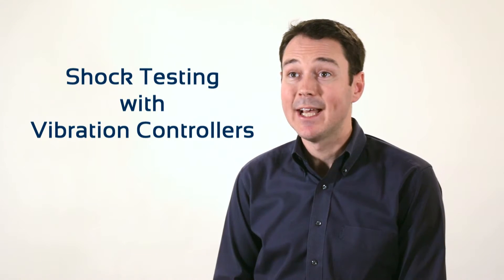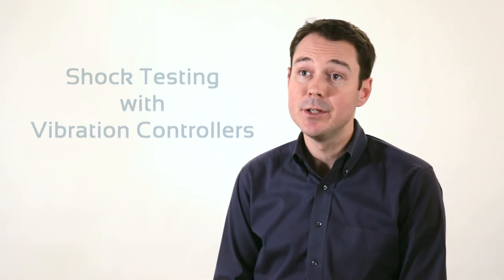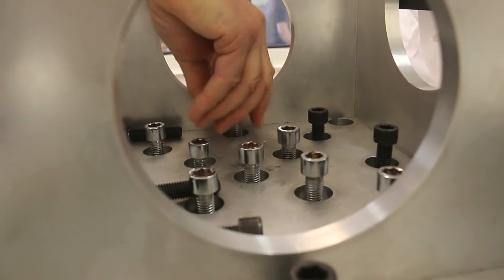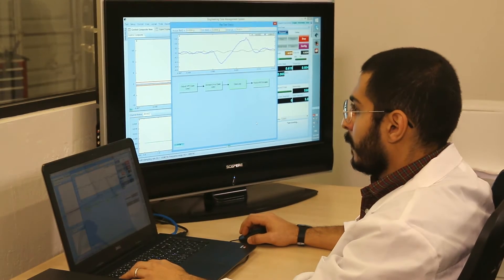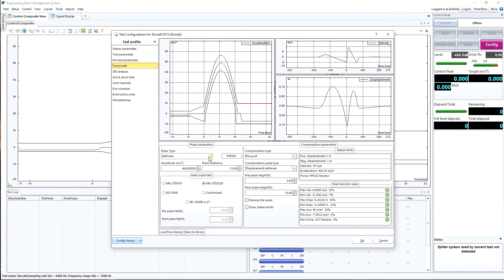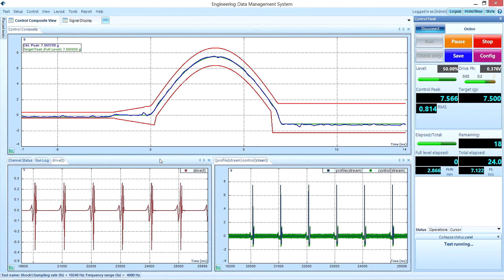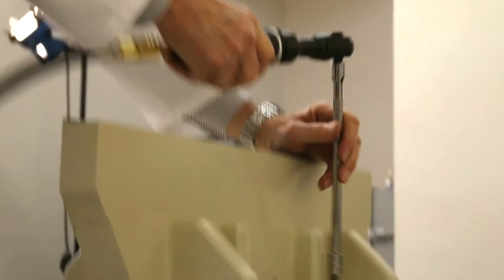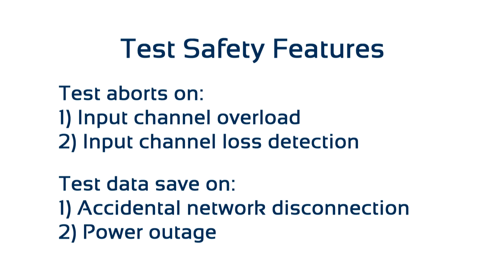Shock Vibration Testing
Like other types of vibration tests, shock tests, are used to measure the reliability and durability of the object under test. Classical Shock Control provides precise, real-time, multi-channel control and analysis of a transient motion in the time domain. Classical pulse shapes include half-sine, haversine, terminal-peak sawtooth, initial-peak saw tooth, triangle, rectangle, and trapezoid. The recording option records time stream data at the full sample rate for all input channels. Shock response spectrum (SRS) analysis can be applied to any input signal; optionally control of the DUT’s SRS may be executed. Applicable Test Standards include MIL-STD-810F, MIL-STD-202F, ISO 9568 and IEC 60068 (plus user-defined specifications).

Sentek Dynamics Vibration Testing Lab in Charlotte, NC offers affordable Single Axis, Dual Shaker, and MIMO vibration testing services featuring Crystal Instruments vibration testing software